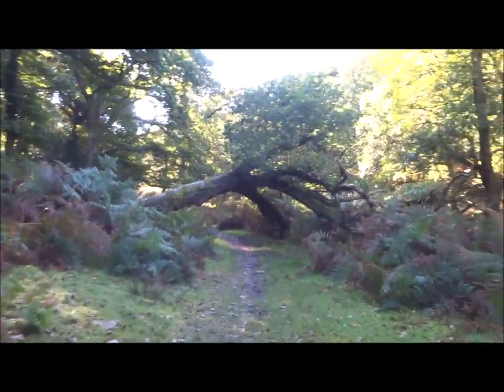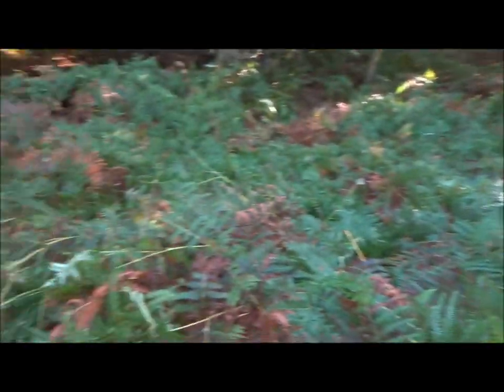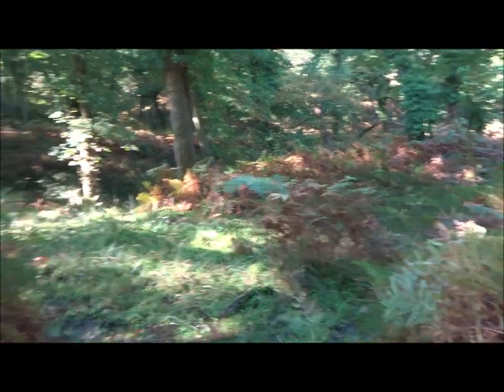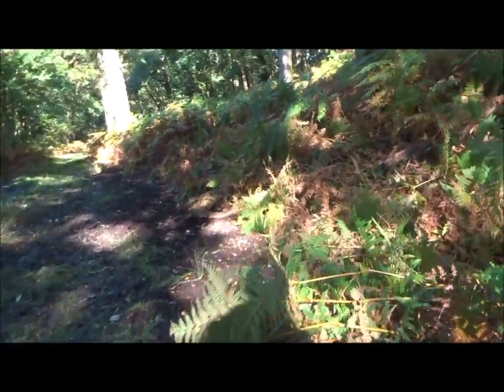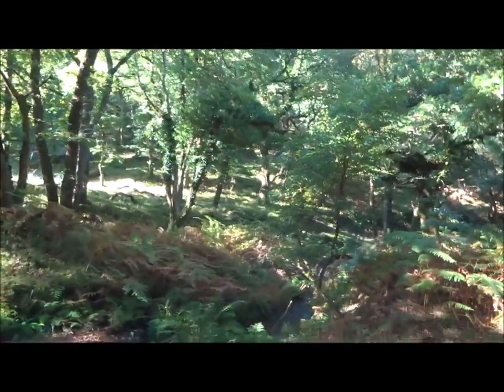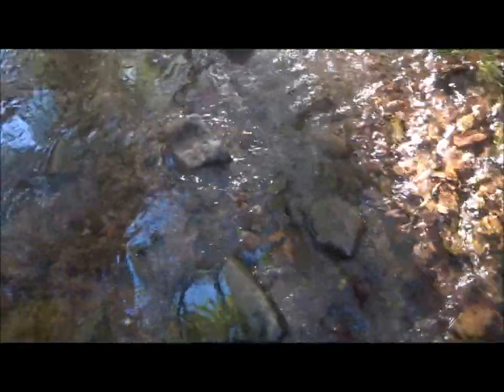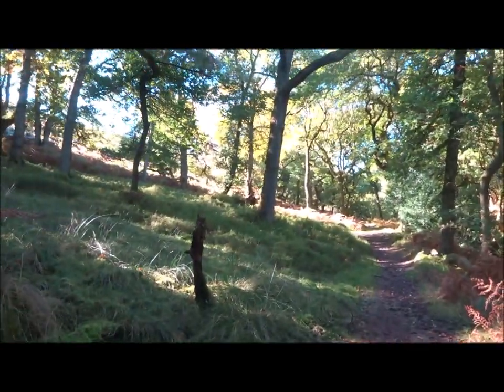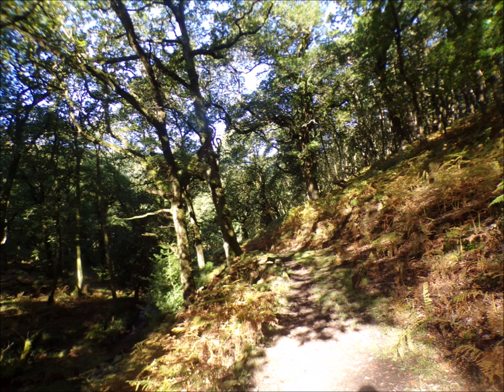HOLFORD, Somerton Combe & Higher Hare Knapp Circular Hike, Part III,The Beauty & Mystery All Around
The hike advances deeper into Somerton Combe as I progress along this very quiet glen. Quiet apart from the music of the 'babbling brook' and the Kodak camera making itself known by pinging as it charges. Several years since I wandered here and from the opposite direction when leaving the Lower Hare Knapp track in the past...The time lapse since walking here had affected my memory at times when assessing which direction to follow but all part of the excitement of hiking folks...
On this day I am on a memorial walk remembering October 7th 2023 when the World changed to a dark era when horror unfolded and a year on still unfolding full of hatred--the products of power and control and disempowerment for many.A year ago on the 7th October 2023 I decided to walk the hills and place stones on the cairn high up at Higher Hare Knapp surrounded by beauty and a magnificent landscape totally unware that as I walked on that beautiful early morning that a massacre, in Palestine/Israel, was taking place and what would be a catalyst for a terrible chain of events like the tumbling of dominoes initiating many massacres of innocents.OCTOBER 7th 2023 the date now fixed in many minds, embedded.How can the heart recover from all this --the World in a state of paralysis in many ways, unable but able really to stop the atrocities--this terrible Genocide---But as someone said WAR MAKES MONEY--Power & Control .
So I decided to return almost a year later to revisit the cairn and once again place stones for peace, for family, for friends and the World and for my 1st newborn Great Grandson for hope for his generation and the Future. So more video parts to follow as I continue the hike later picking up the exact route I took a year ago to the Cairn.